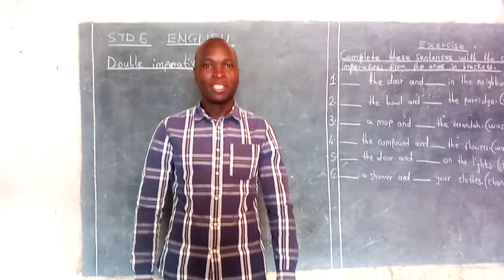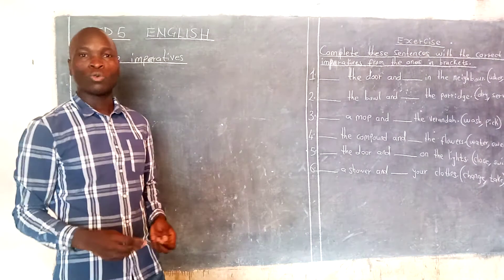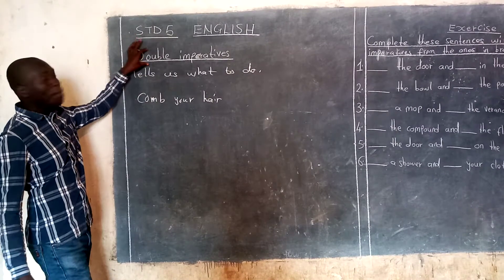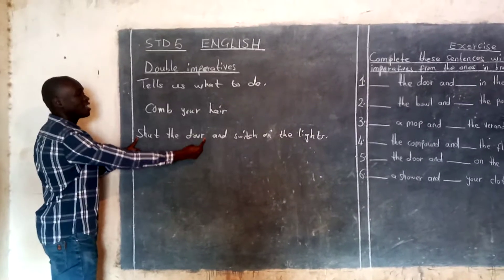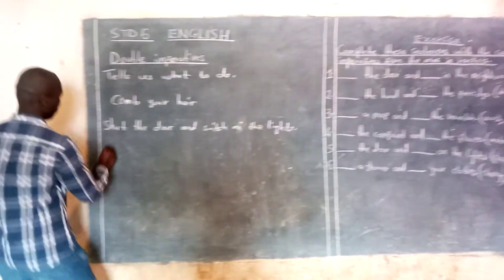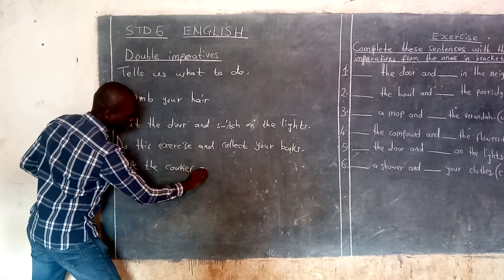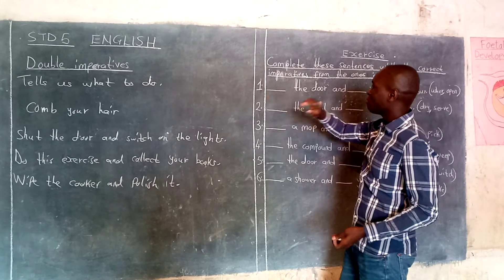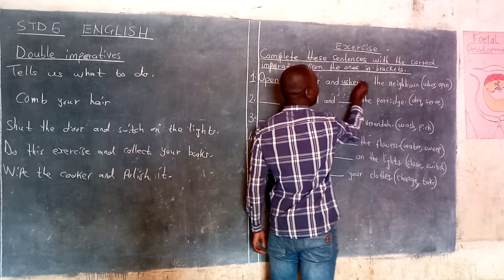STD 5 COMPARATIVES